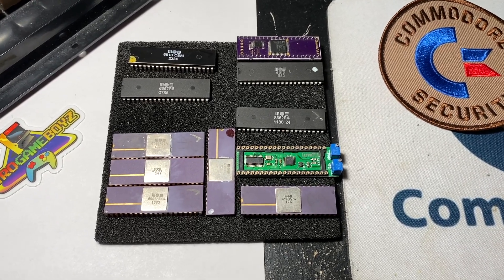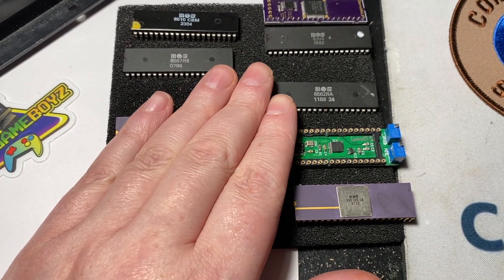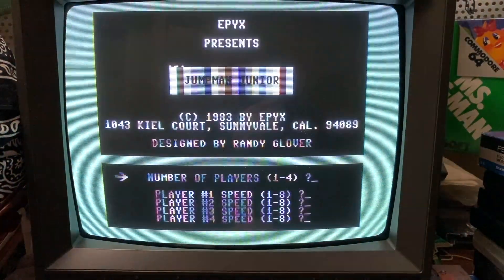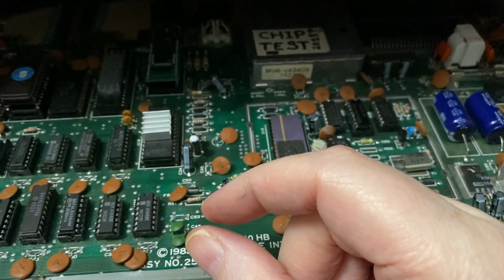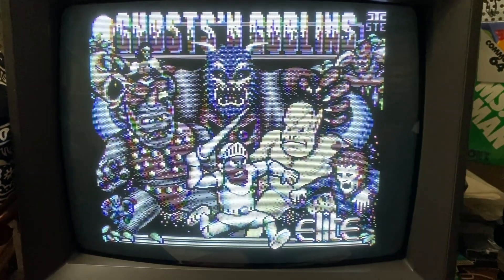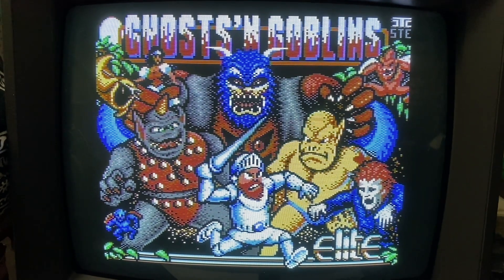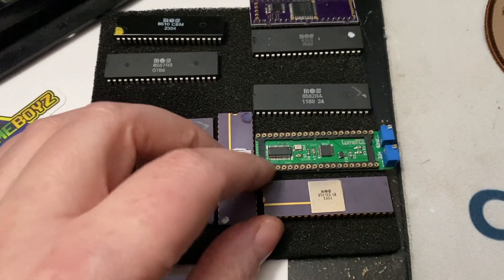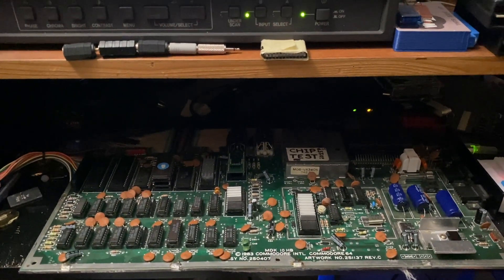The mysterious 6597 VIC-II chip re-visited!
In this one, we take another look at the strange 6597 VIC-II chip I've had for quite some time now. A recent comment to one of my 5-year old videos with some new information caused me to reconsider what I had originally thought this chip might be. What if this is in fact an undiscovered variety of VIC no one has known about until now? Help me solve this mystery if you can!